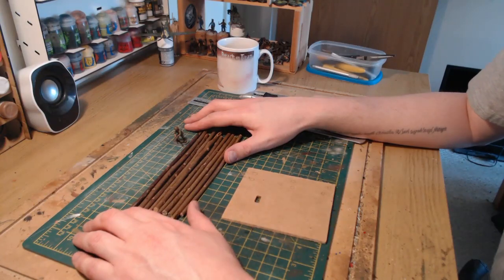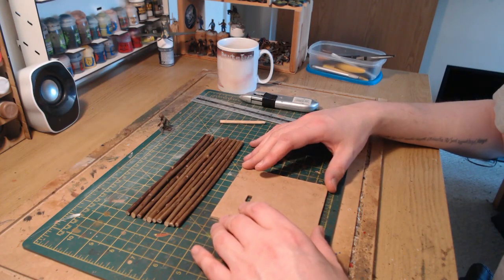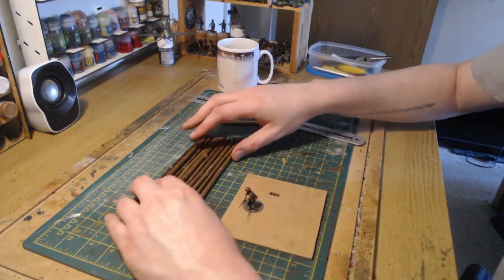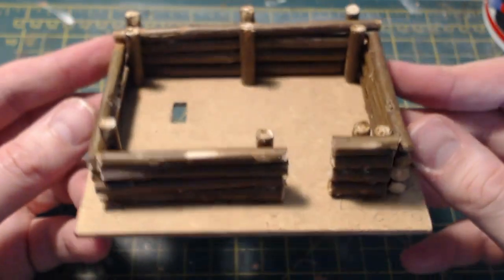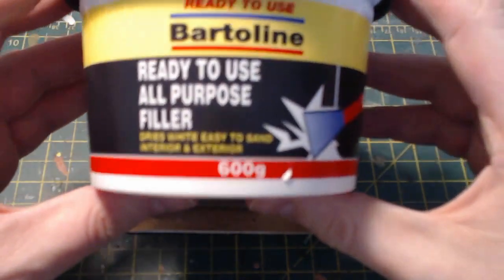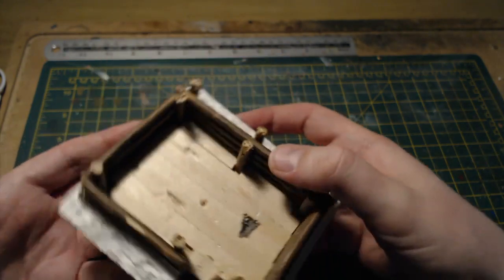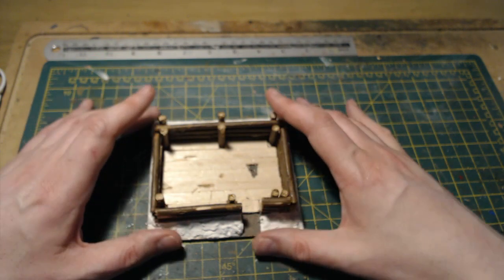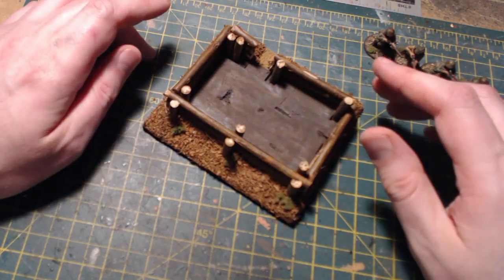Lets build scenery - building a log bunker for Bolt Action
Hello and welcome back to the channel and some scenery building for Bolt Action! Recently, I set myself the challenge of building a piece of scenery using nothing but bits and pieces that I could find on my hobby shelves. No buying extra parts, all I had to use was all that I could find and forage from my own hobbying collection.

I found the willow edging that I recently made a video about, link below, and so decided that I would use these to make something else……but what? I have built quite a lot of scenery for our games of Bolt Action set in the Pacific jungles and so I decided to make a log bunker!

In the video I will show you each step of the construction of the bunker and all of the various bits and pieces that I used to build the bunker. I’m not a prolific builder of scenery or terrain but I do like to have a go every now and then and I’m actually pretty pleased with how this bunker turned out.

Credits;